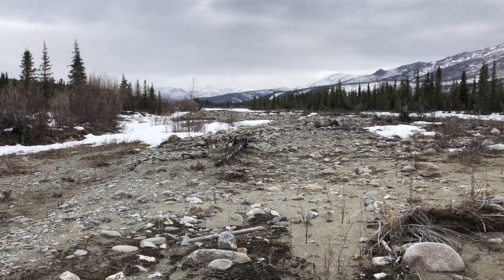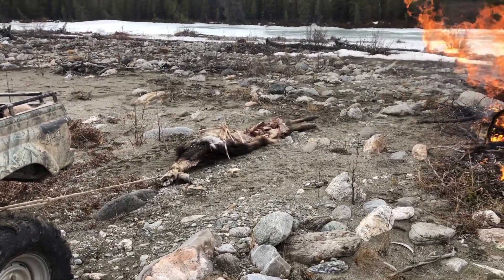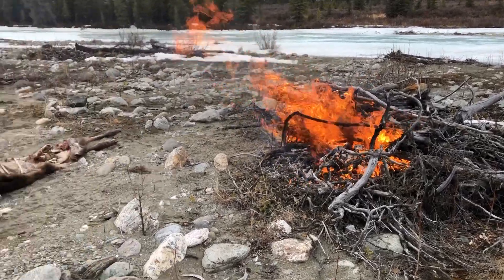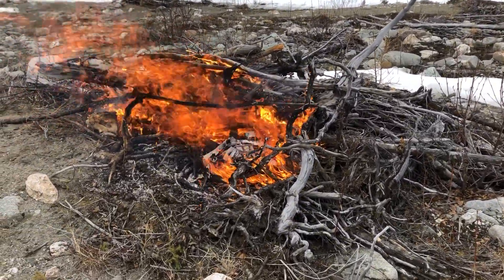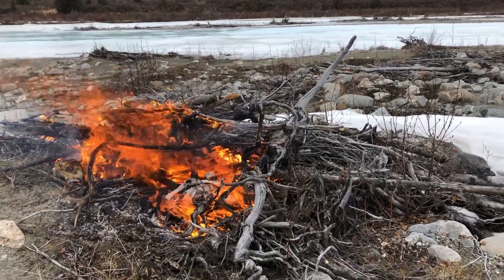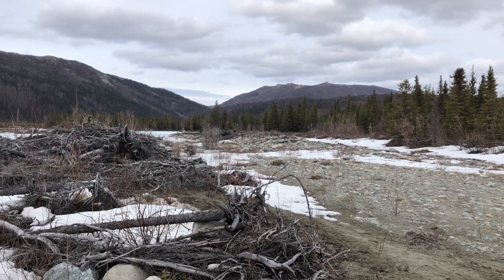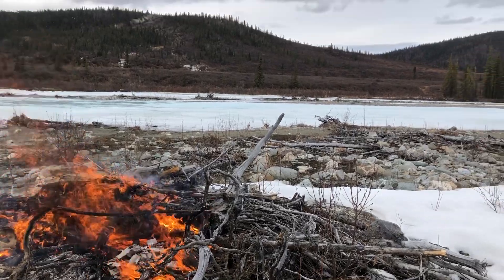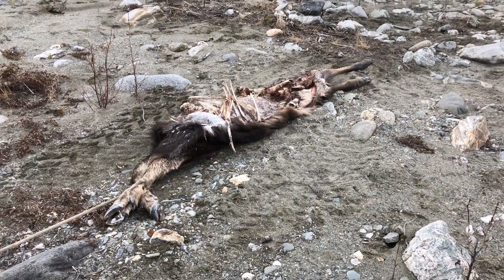Setting up a burnt hide scent post for predators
Burnt a moose and caribou hide and some scraps along the river and hung a trail camera on it to see what investigates it. Works really well for most all predators in the area